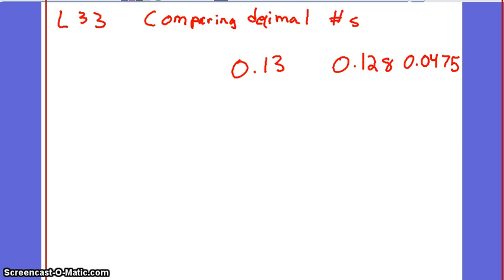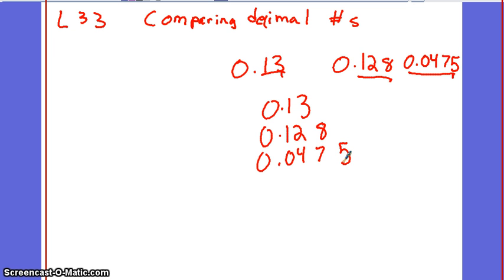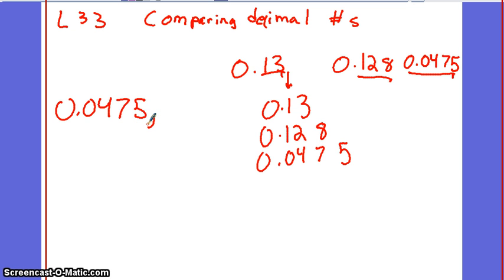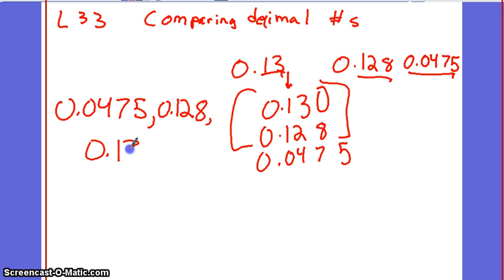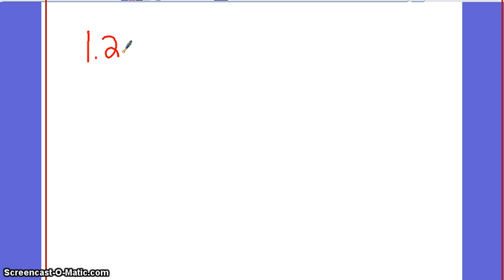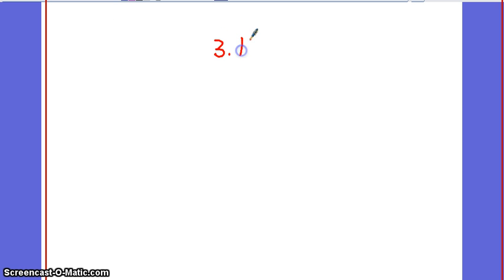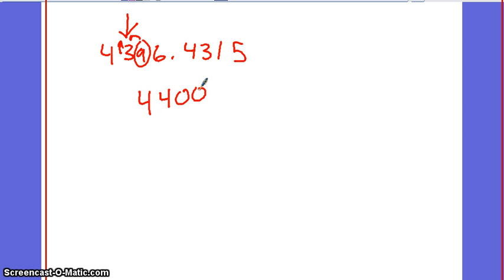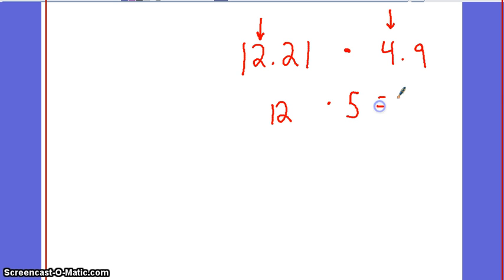Course 2 Lesson 33